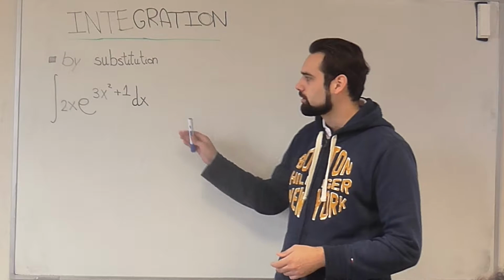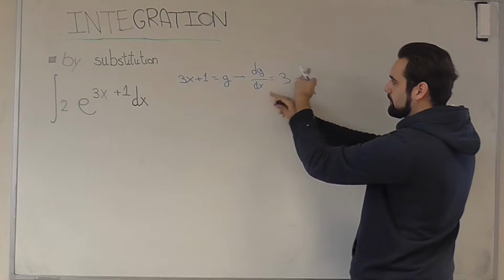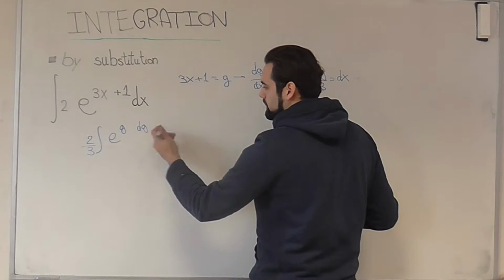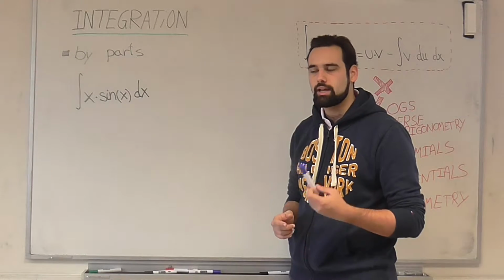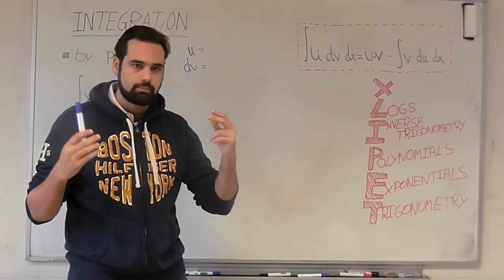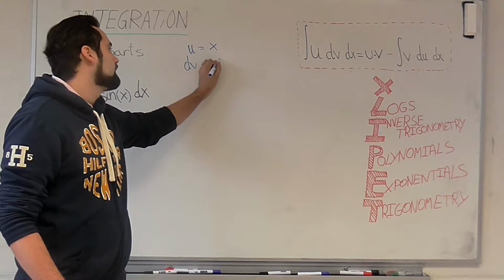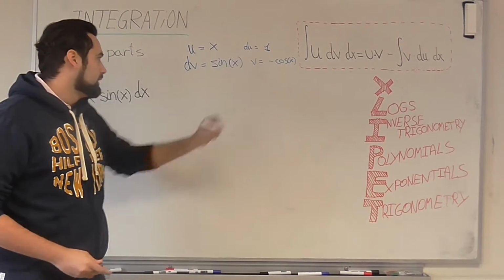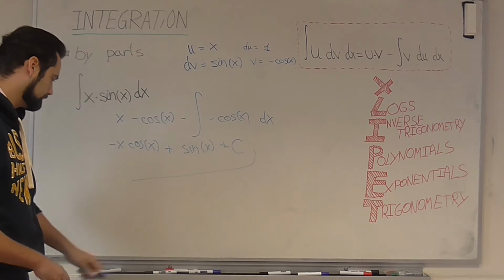Integration by Substitution and by Parts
This video covers how to integrate by substitution and by parts.